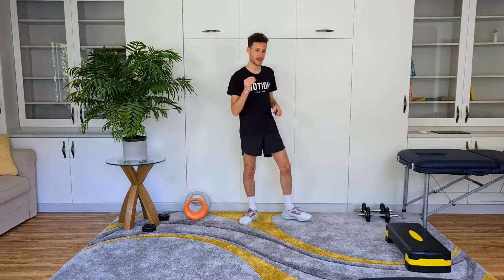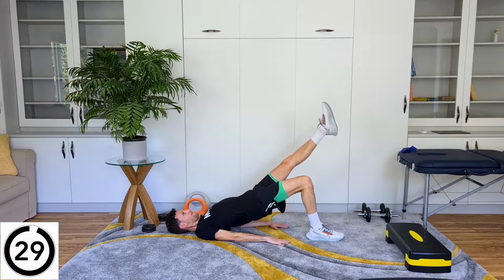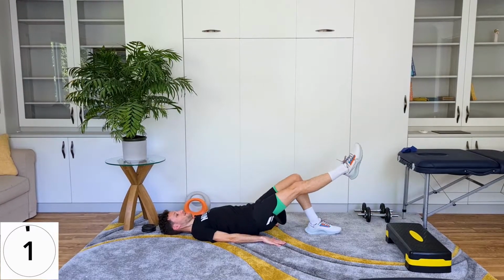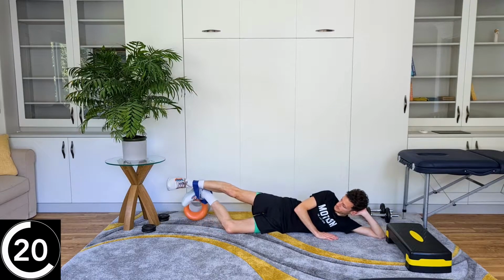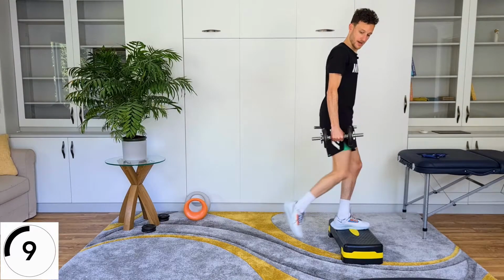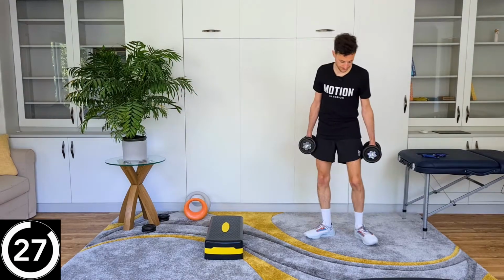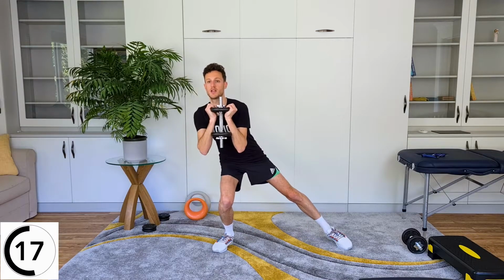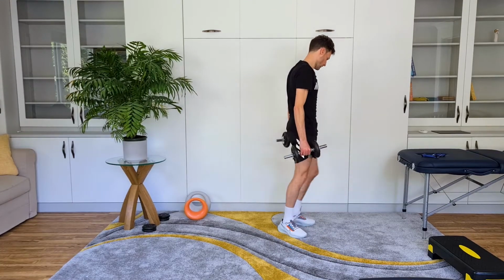Advanced Hip OSTEOARTHRITIS WORKOUT (10 Minutes)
If you have hip osteoarthritis one of the best treatments is strength exercise. In this video I take you through a tough 10 minute workout to strength your arthritic hip and improve your hip pain.

Looking for a more structured, in-depth resource?

If you want clear, evidence-based guidance on managing osteoarthritis long term, including exercise, flare-ups, scans and decision-making, you can explore my Ultimate Osteoarthritis Self-Help Guide

EQUIPMENT I'D RECOMMEND (AND USE!)

Yoga Mat (Amazon)
Adjustable Dumbbells (Amazon)
Kettlebells (Amazon)
Exercise Step (Amazon)
Resistance Bands (Amazon)
Gym Ball (Amazon)

You can find a full list of recommended equipment to improve joint pain here (including thumb & wrist pain too)
Purchase an exercise inspiration t-shirt/hoodie, remember 'Motion Is Lotion' 🙂
Has This Video Helped?
You Can Show Your Appreciation By Buying Me A Coffee ☕